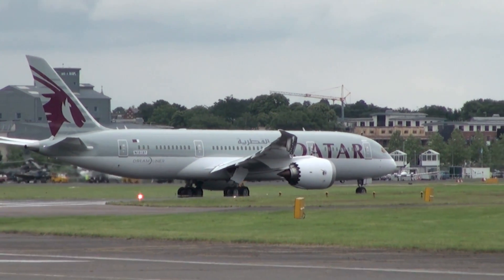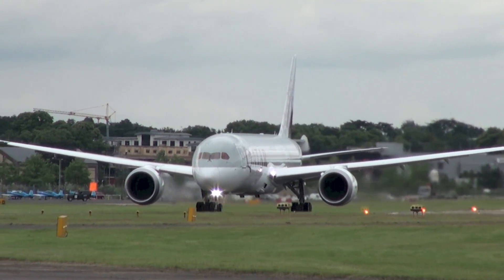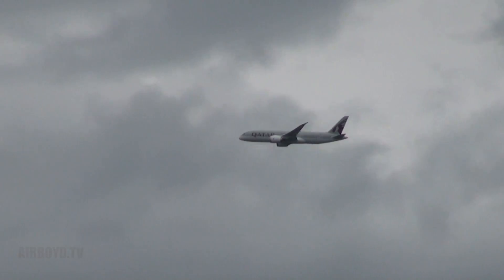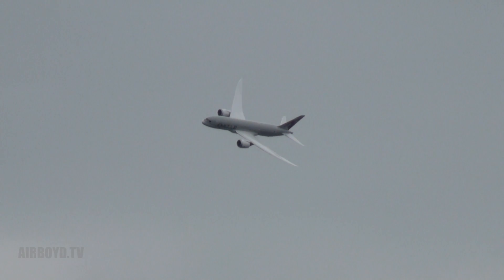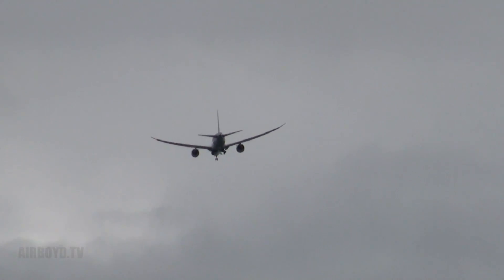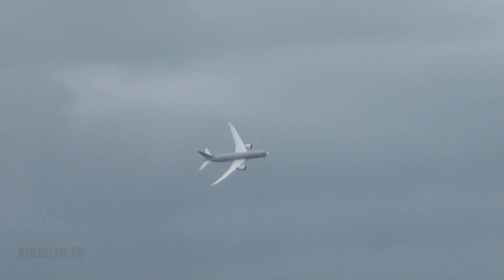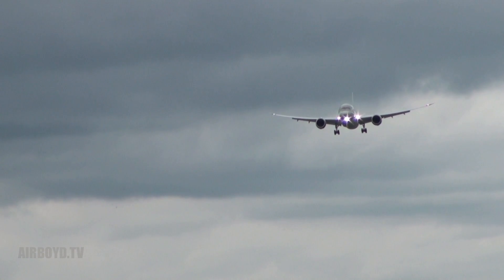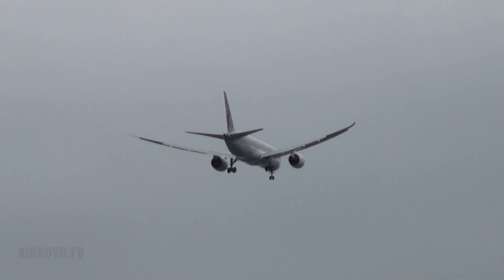Boeing 787 Flight Demonstration - Farnborough Airshow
The Boeing 787 Dreamliner flight demonstration at the 2012 Farnborough International Airshow (Monday)